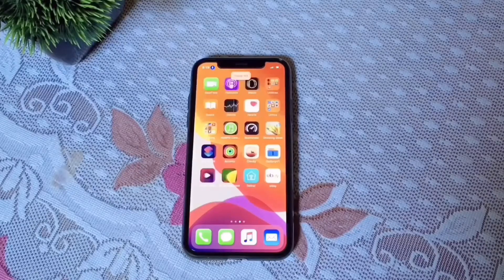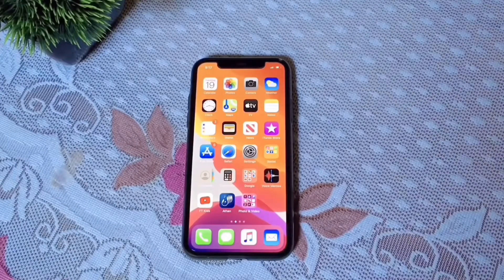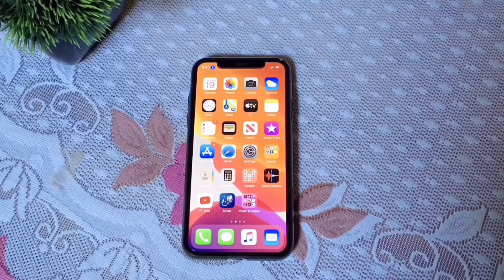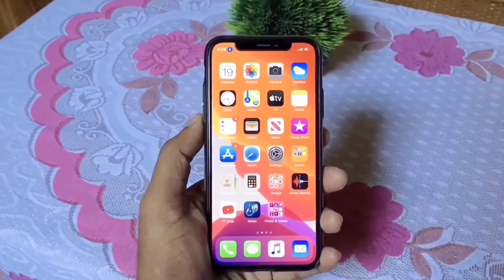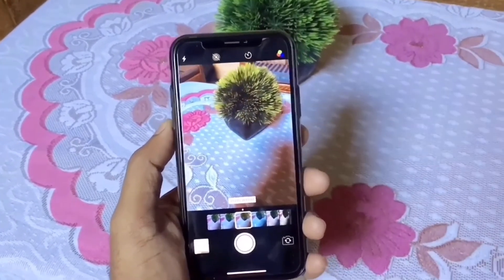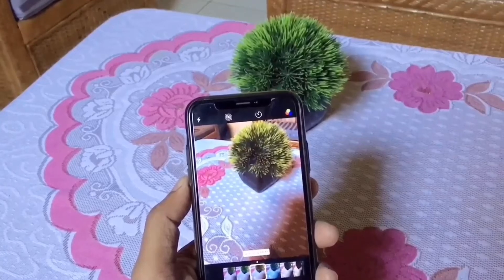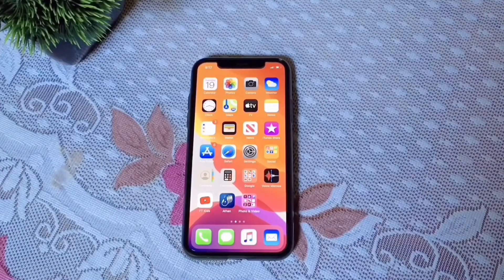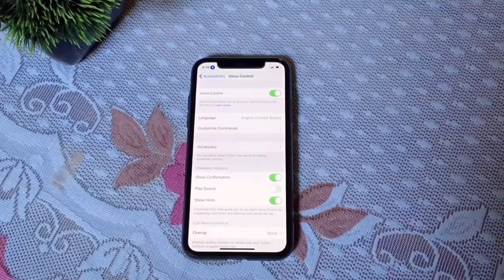How to navigate your iphone with voice control features ios 13 | Apple best tutorial